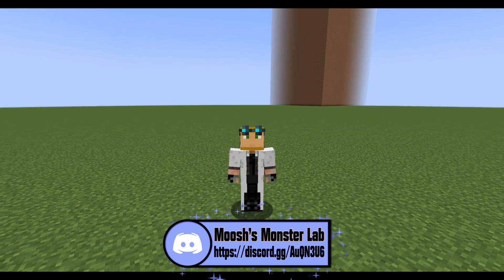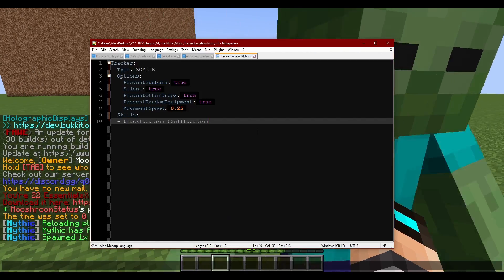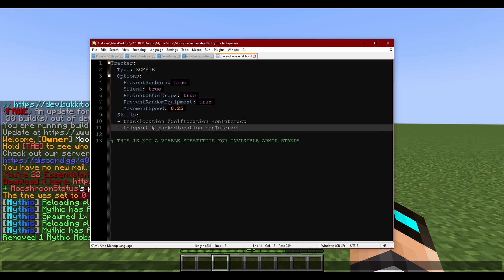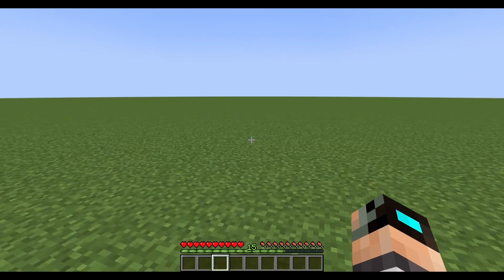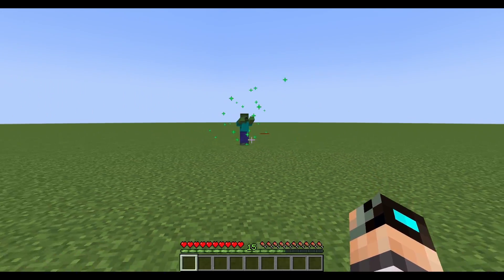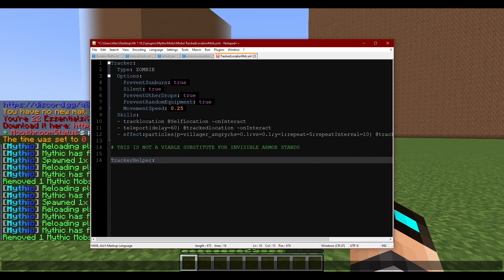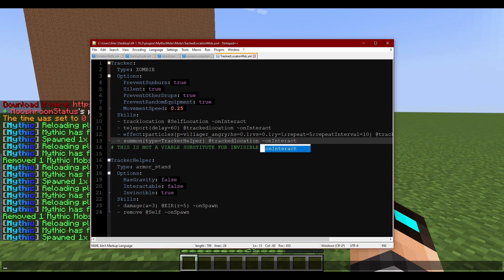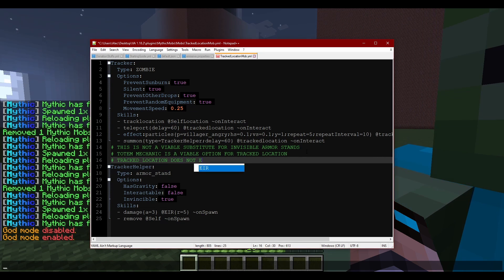Eyes On Target [Mythic Mobs TrackLocation Tutorial]